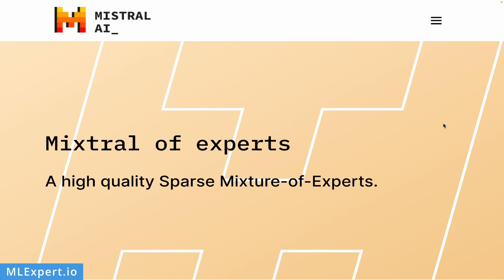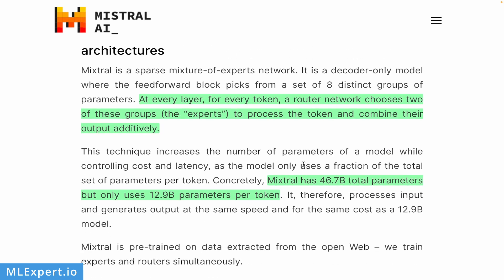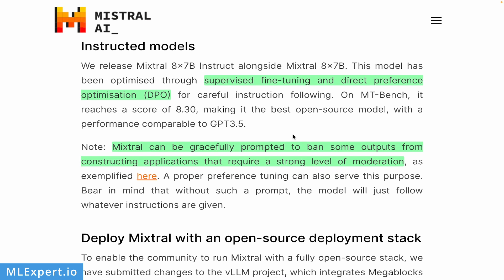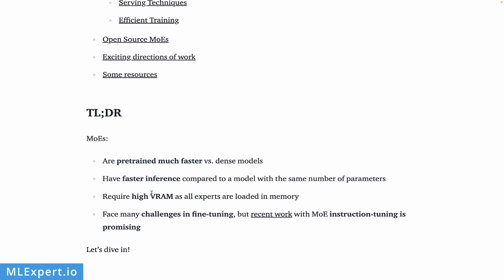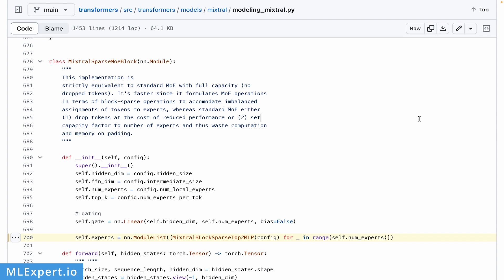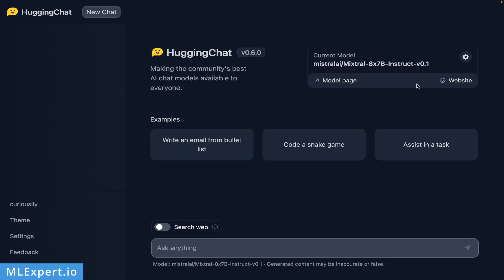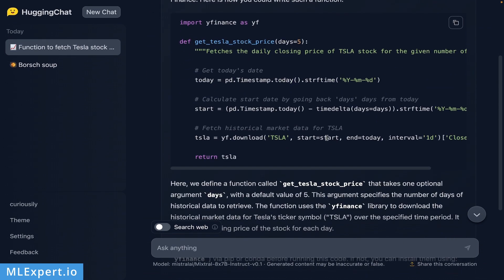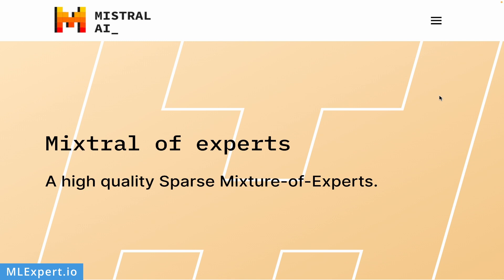Mixtral - Mixture of Experts (MoE) Free LLM that Rivals ChatGPT (3.5) by Mistral | Overview & Demo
Mixtral 8x7b is a cutting-edge Large Language Model (LLM) by Mistral.AI, licensed under Apache 2.0. It uses a Mixture of Experts and operates with the speed of a 12B parameter model but also surpasses the performance of Llama 2 70B and rivals GPT-3.5 in most benchmarks. It understands English, French, German, Spanish, and Italian.

We'll delve into the intriguing concept of a Mixture of Experts as implemented in the Transformers library. The model is already integrated in HuggingFace Chat and we'll try it out with a couple of prompts.

00:00 - Intro
00:16 - What is Mixtral?
03:00 - Performance
04:44 - Instruct/Chat Model
05:44 - Mixtral on HF Hub
06:20 - What is a Mixture of Experts (MoE)?
10:26 - MoE Implementation in Transformers
12:40 - Demo in HF Chat
18:16 - Conclusion